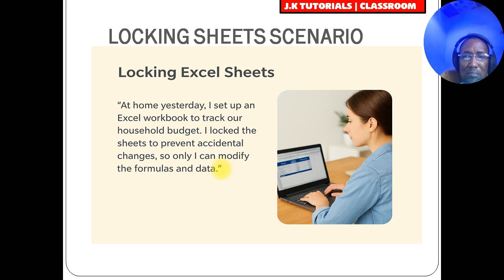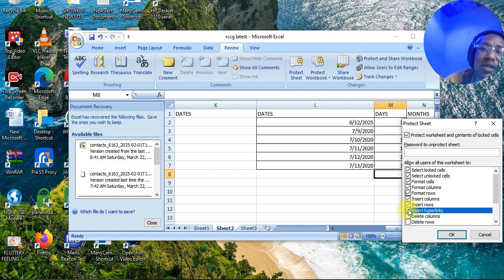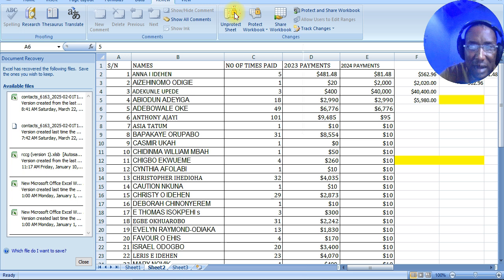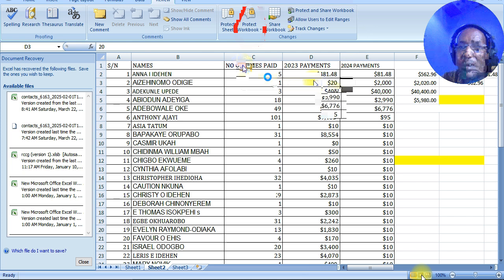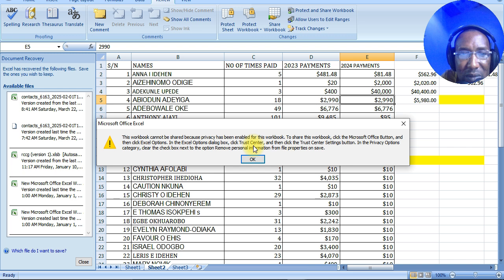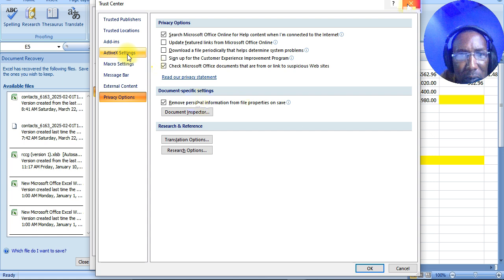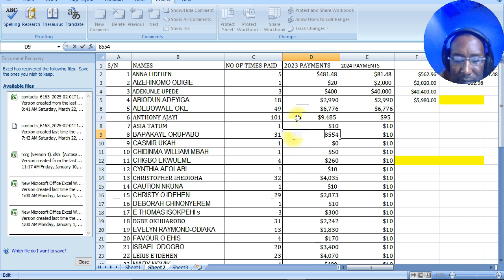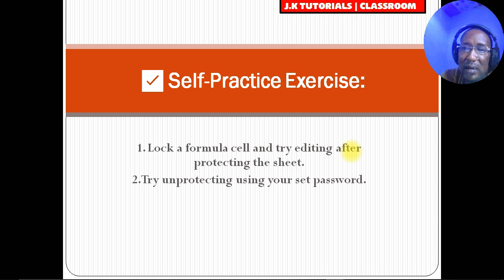to protect Microsoft Excel Worksheet Using Shortcuts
Protecting Ms Excel Worksheet and workbook